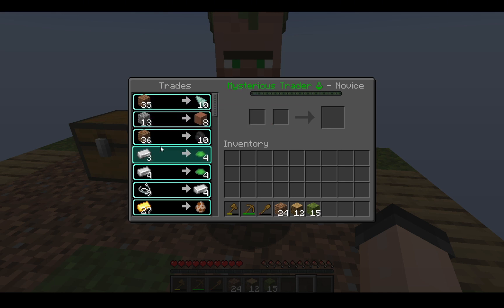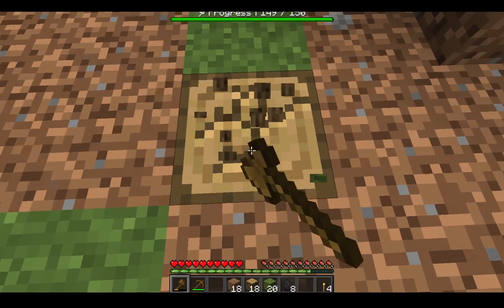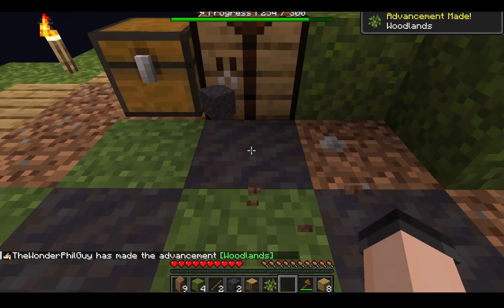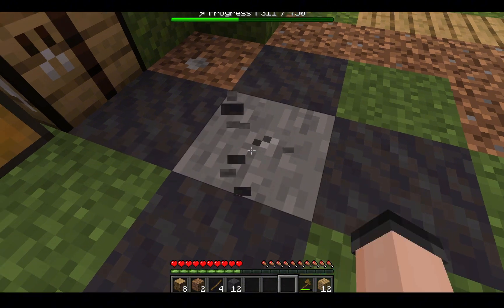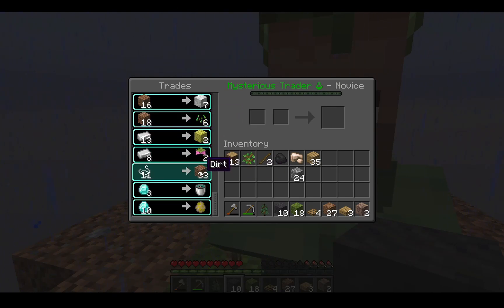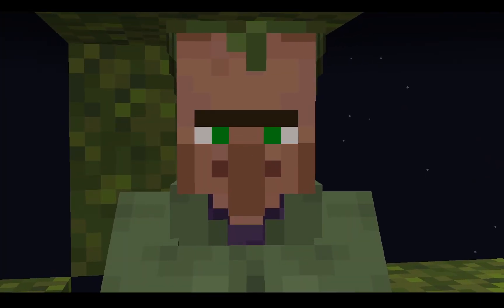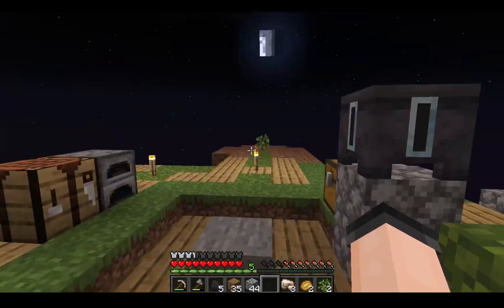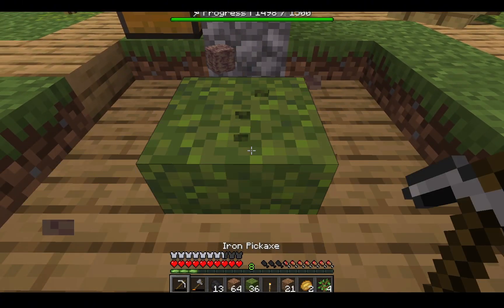1 Block MC - A NEW BEGINNING - Episode 1